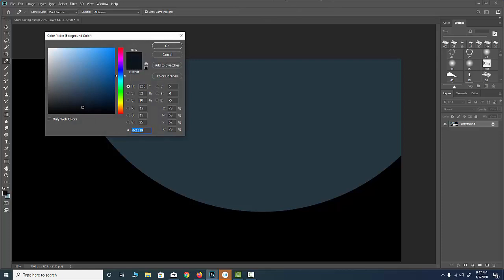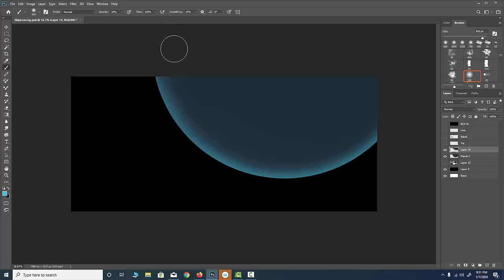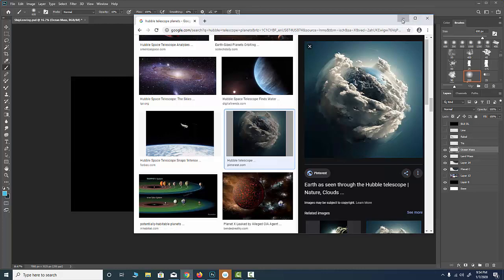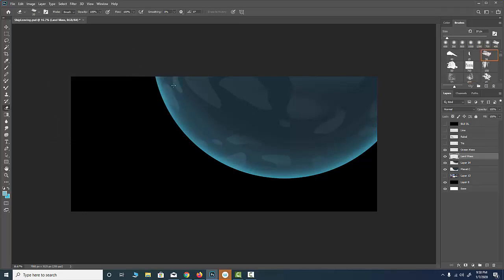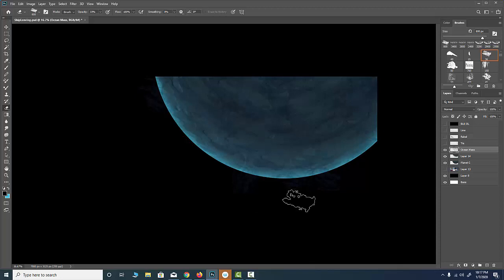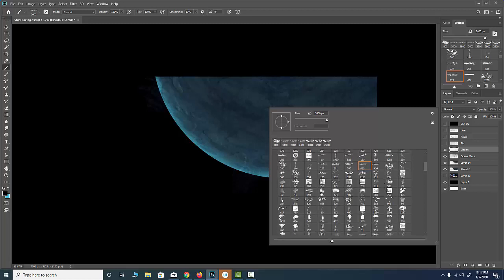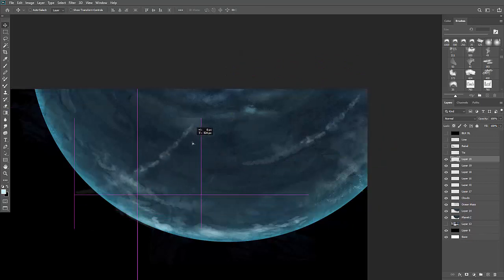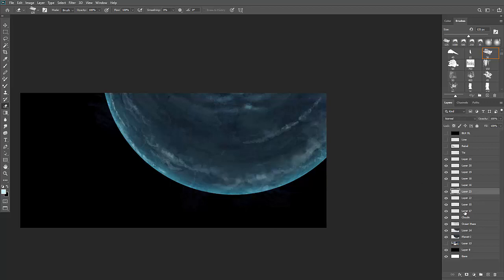Part 4- Digital painting stage. Starting our illustration by painting the planet first.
Starting our Star Wars illustration, by painting the planet first. Don't think of it as a planet, think of it as a textured sphere, which is great practice for any art student wanting to learn more about digital painting.